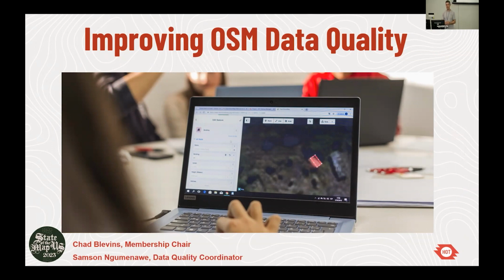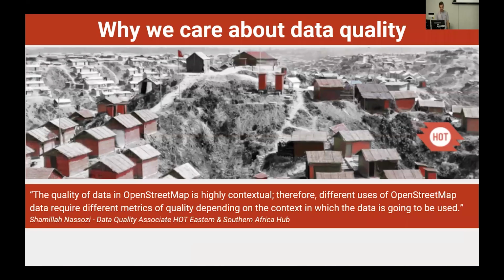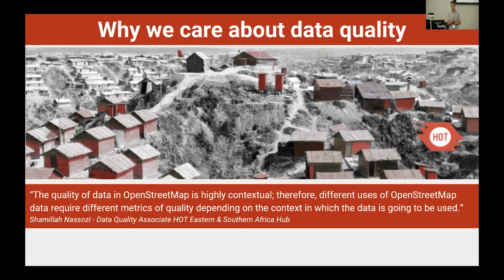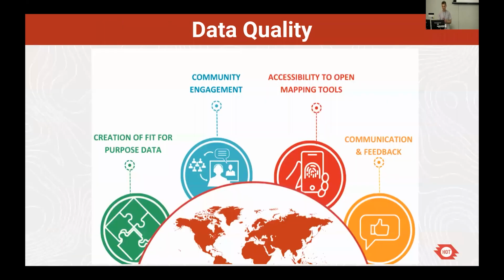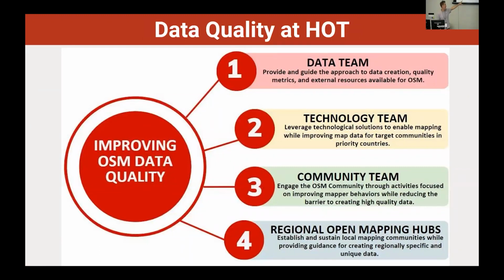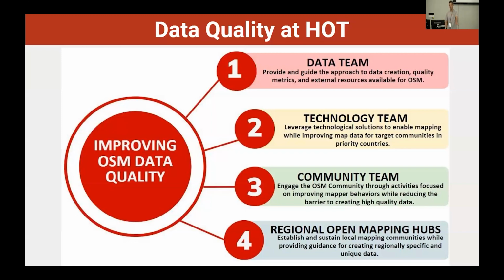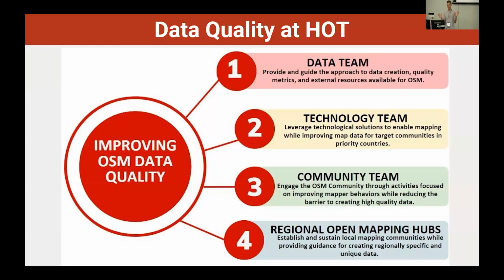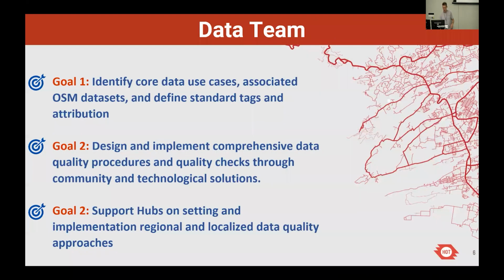Improving OpenStreetMap Data Quality - Chat Blevins - State of the Map US 2023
In this presentation, Chat Blevins steps in for the absent data coordinator of the Humanitarian OpenStreetMap Team (HOT) to shed light on the ongoing efforts to enhance OpenStreetMap (OSM) data quality. They stress the significance of tailoring data quality to specific use cases within the context of OSM and the need for community involvement. The talk touches upon key themes, including creating purpose-oriented data, community engagement, refining OSM mapping tools, and maintaining open communication with the community. The process of defining data quality objectives for various HOT teams, such as the Data Team, Technology Team, Community Team, and Regional Open Mapping Hubs, is highlighted. Each team plays a vital role in shaping the data quality strategy and customizing it for their unique requirements. The presentation also mentions the development of quality procedures, checks, and validation processes to ensure high-quality data. The goal is to release a data quality strategy for public feedback in the near future.